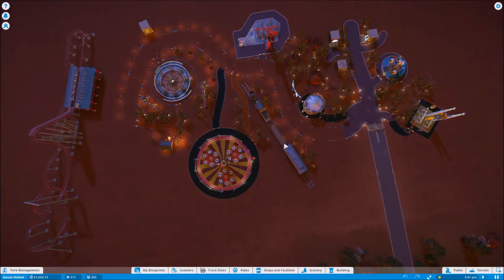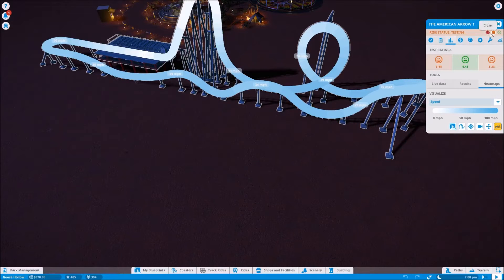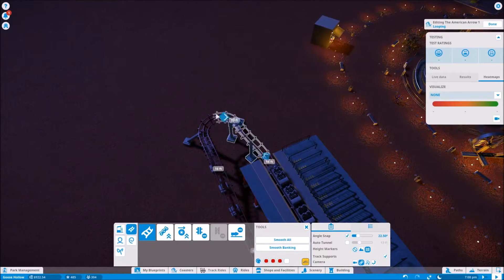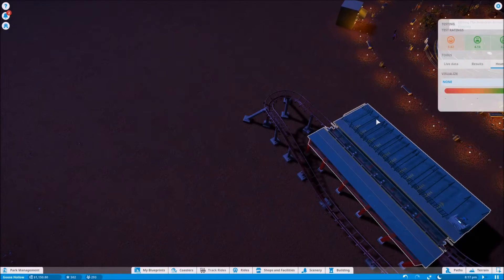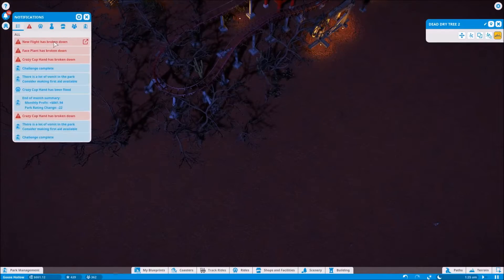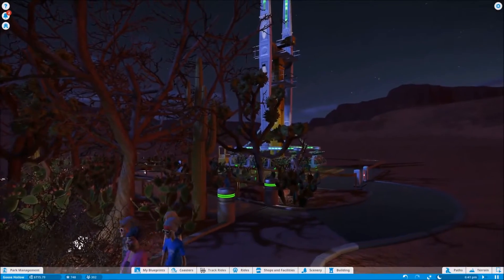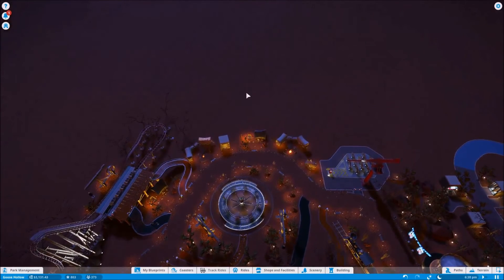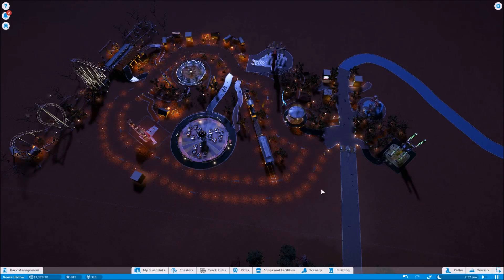Planet Coaster - Goose Hollow EP 05: Wild West Looper - Hardest Difficulty Challenge Map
This Goose Hollow series will be edited for content, with a goal of providing real-time gameplay without all the tedium of watching me place scenery and every detail of building coasters. I'm hoping to draw a good line between showing you how I go about playing without making it too tedious.